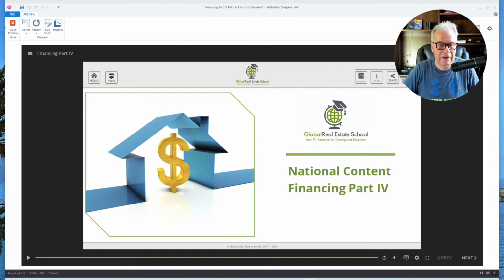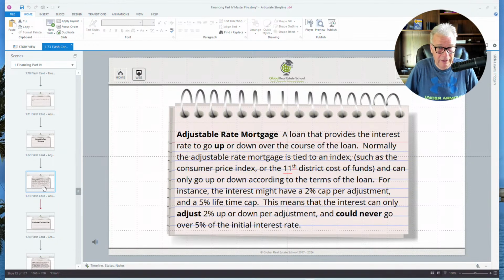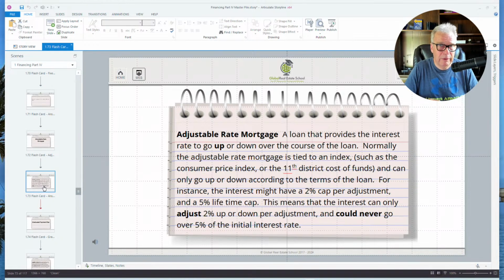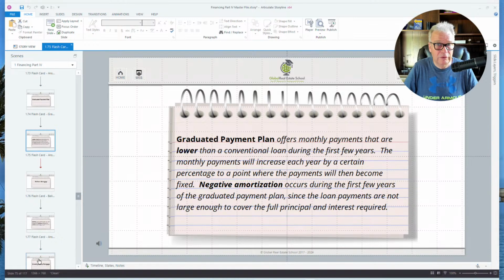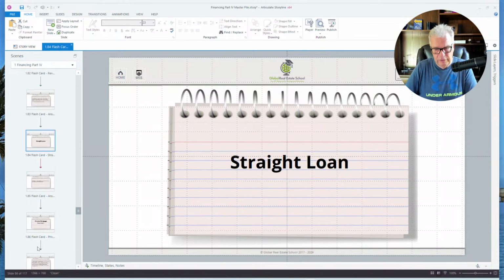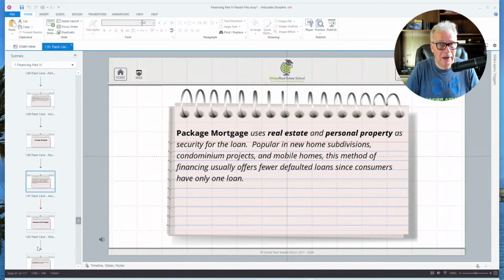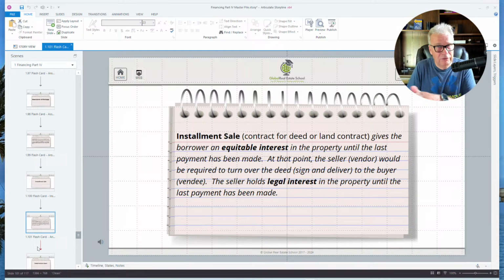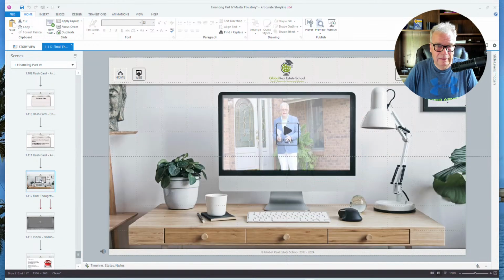Financing Terms and Definitions For the Real Estate Exam - 2024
Financing Definitions For the Real Estate Exam - 2024 PSI and Pearson Vue.

📚 Join me LIVE as we dive into the essential financing definitions you need to ace your real estate exam! Whether you're a first-time test-taker or brushing up on your knowledge, this session is packed with valuable insights and clear explanations.

What You'll Learn:

Key financing terms and concepts
Types of mortgages and their characteristics
Important lender and borrower terminology
Practical examples to solidify your understanding
Tips and tricks to remember definitions easily

Expert Guidance: Learn from seasoned real estate professional John D. Mayfield, with decades of experience in teaching and practice.
Comprehensive Coverage: We cover everything you need to know to feel confident about the financing section of your exam.